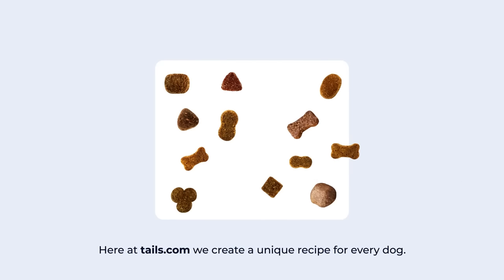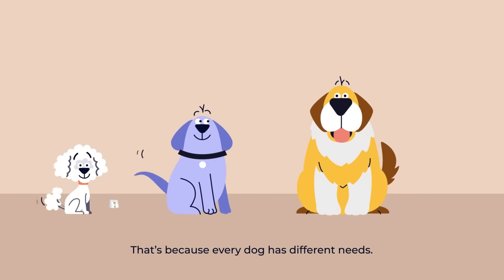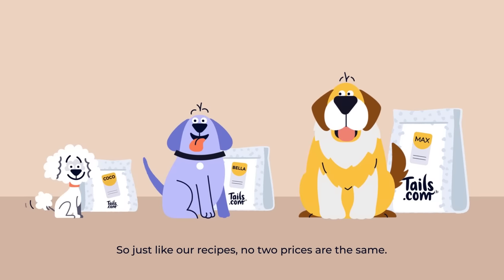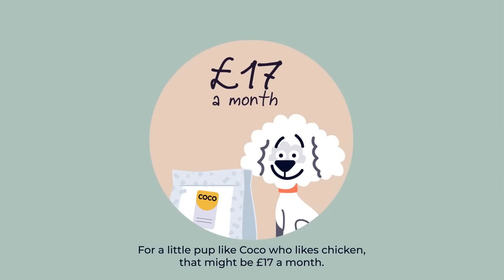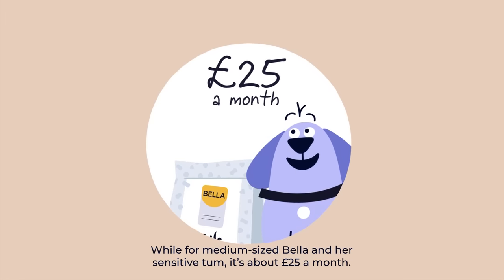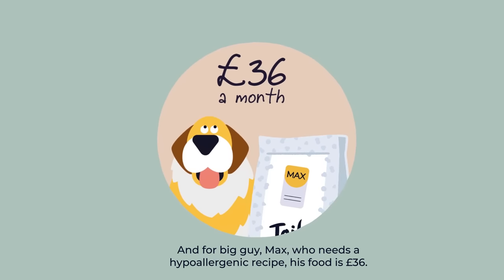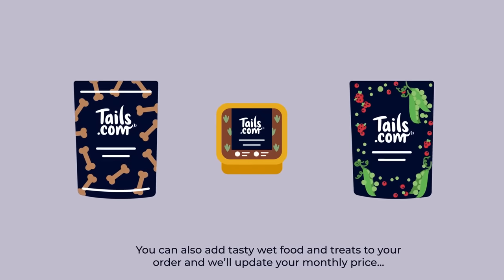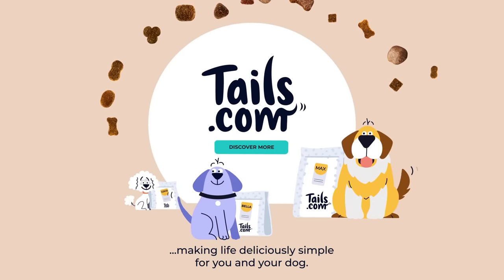Tails.com - unique dog food, unique price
At tails.com, we believe every dog is unique. And that means their food should be, too. With unique food comes a unique price, since every recipe is different. Let’s find out how tails.com pricing works.